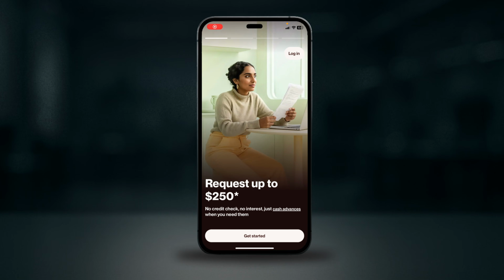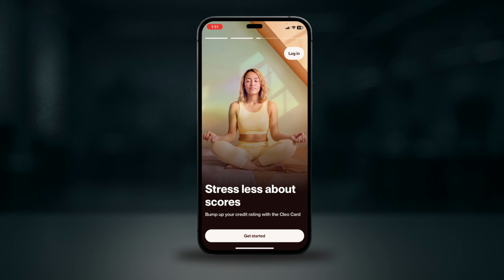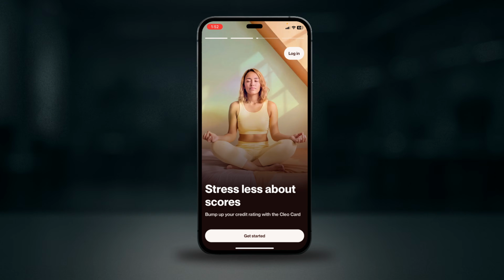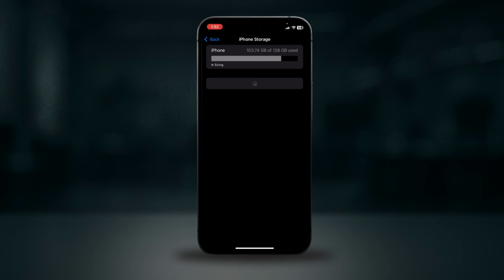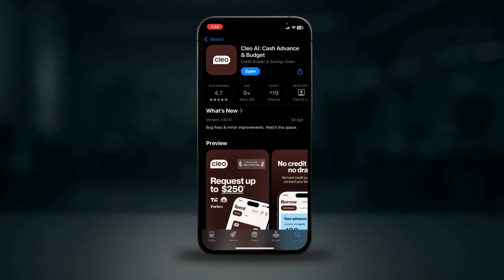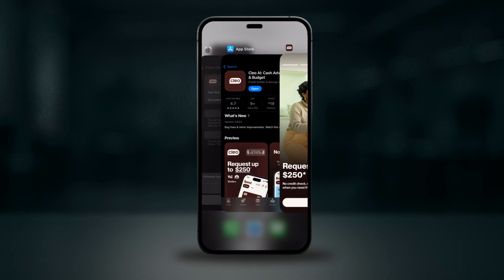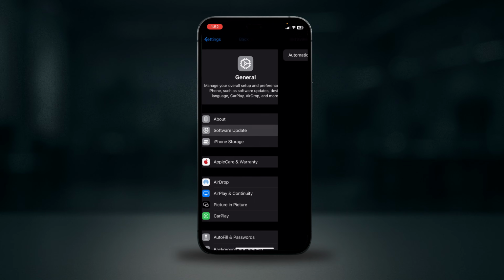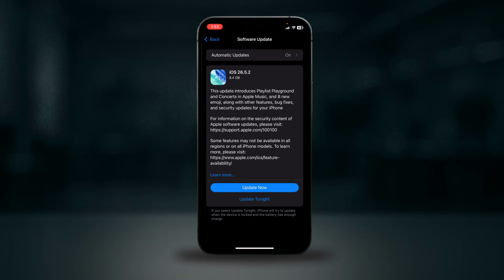How to Fix Cleo Withdraw, Deposit, or Settings Buttons Not Working (2026)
Are the Withdraw, Deposit, or Settings buttons in Cleo completely unresponsive? This quick video shows you exactly how to fix it from your iPhone Settings and App Store — no login shown on camera.
⏱️ Timestamps
0:00 - Cleo buttons not responding?
0:10 - Force close and reopen the app
0:35 - Offload and reinstall from App Store
0:55 - Update iOS in Settings
1:10 - Buttons responding again!

✅ Shown from iPhone Settings and App Store only — no Cleo login shown on camera.
📌 Watch this if Cleo's Withdraw, Deposit, or Settings buttons are unresponsive, greyed out, or won't tap at all.